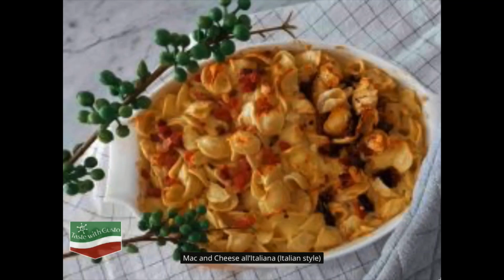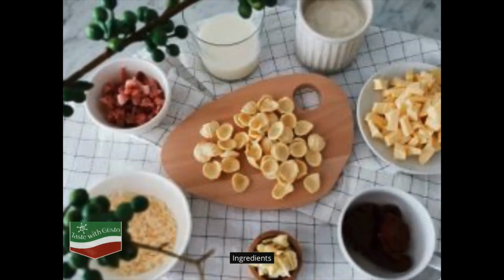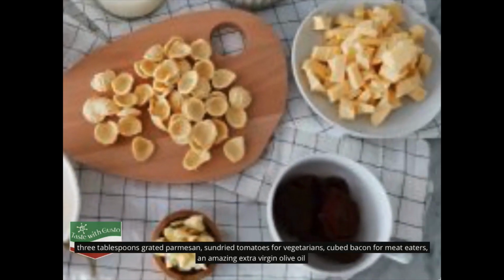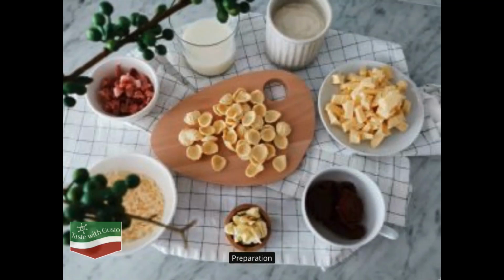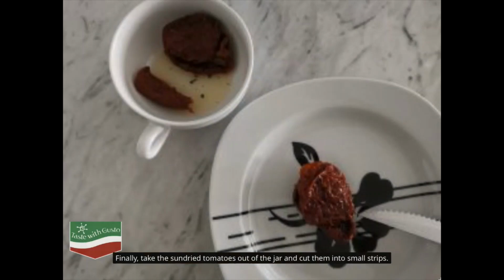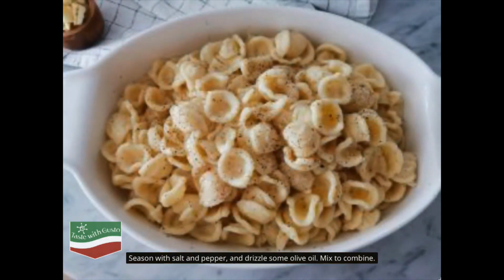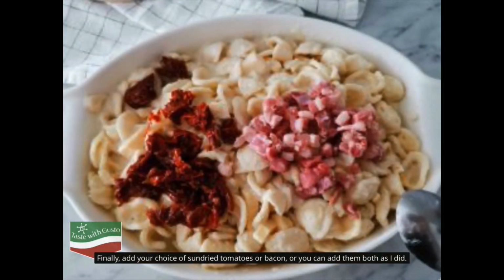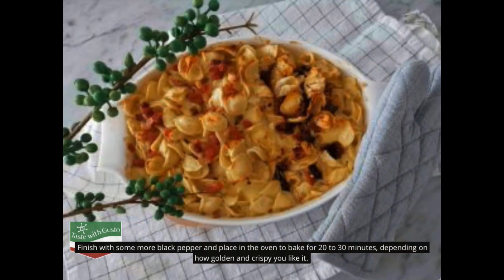Italian Mac and Cheese for Vegetarians & Non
Ciao amici,

Today we are sharing with you a short video on How to make Mac and Cheese.

The secret to achieve a tasty result is to use high quality authentic Italian ingredients.

If you are located in Ireland or Europe, you can shop Taste with Gusto Products

Buon Appetito!